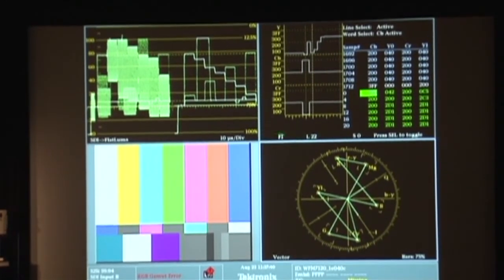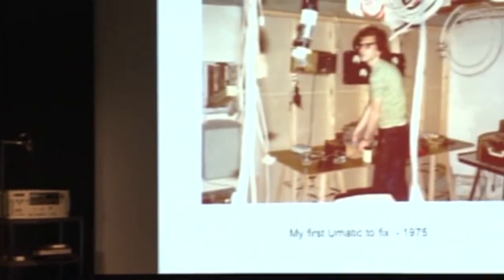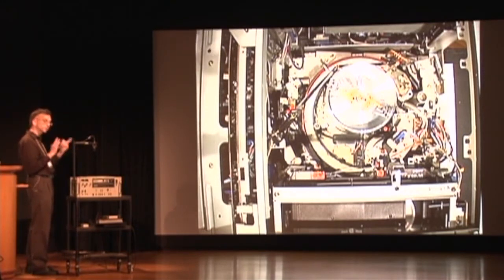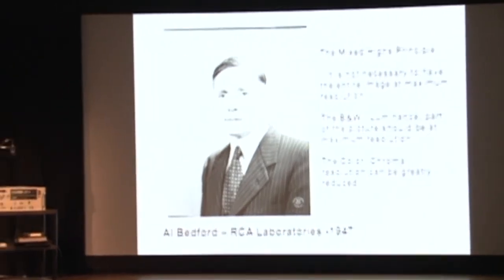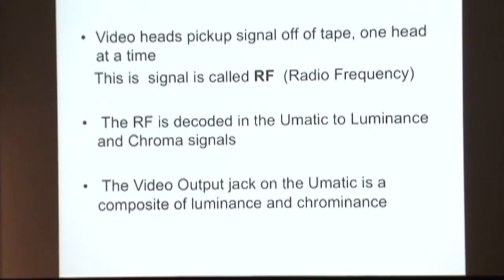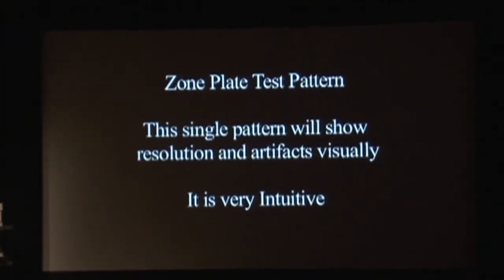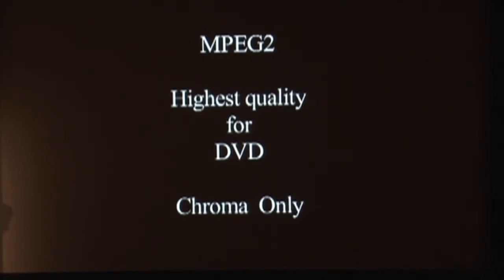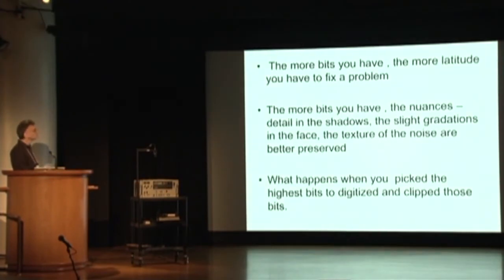TechFocus 1: Caring for Video Art - Maurice Schechter and Mona Jimenez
What's Analog Video: Part II